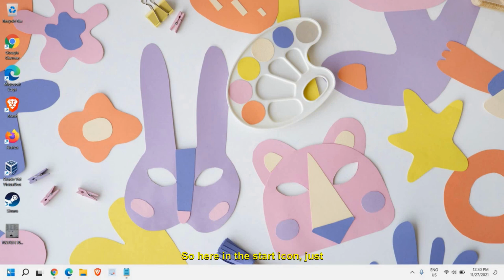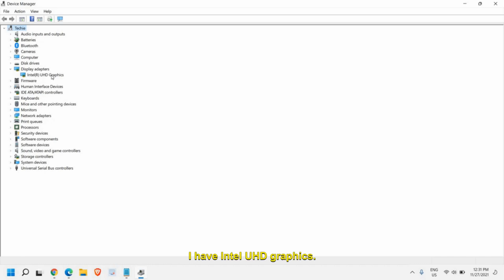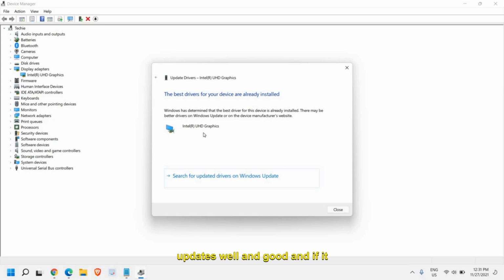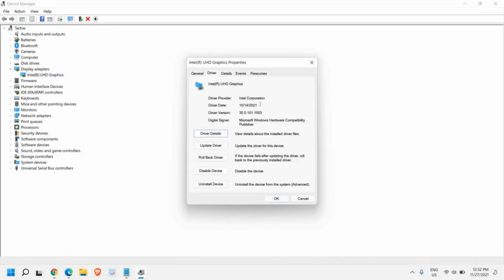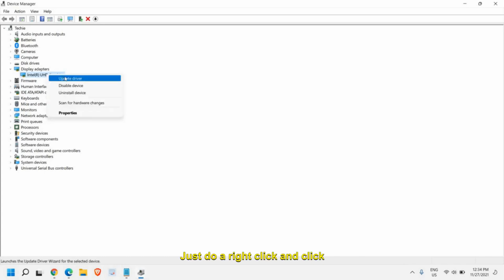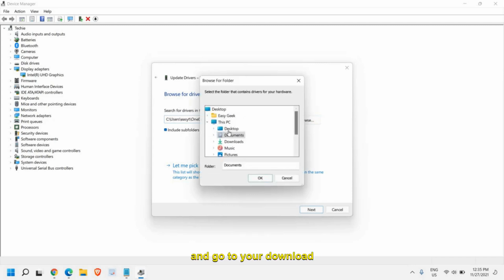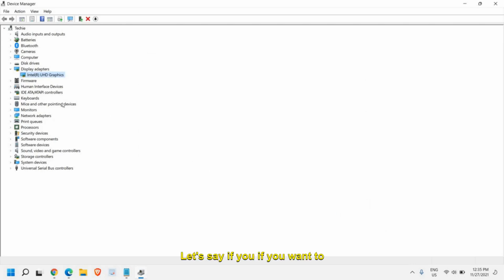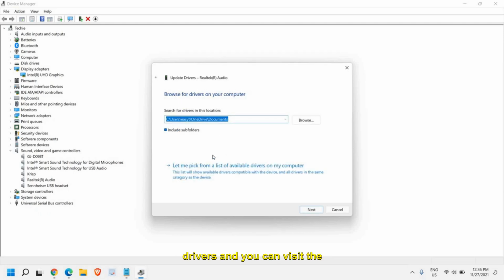How To Update PC Laptop Drivers on Windows 10/11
In this video, we'll show you how to update your PC laptop drivers on Windows 10 and 11. Keeping your drivers up-to-date is crucial for optimal performance and stability, but it can be a daunting task for many users. We'll walk you through the steps to update your drivers, including how to identify which drivers need updating, where to download the latest drivers, and how to install them. We'll also share some tips and tricks to ensure a smooth update process and avoid common pitfalls. So, if you're ready to take control of your PC laptop and keep it running smoothly, join us in this tutorial and learn how to update your drivers like a pro!